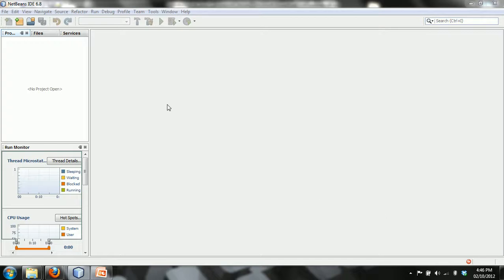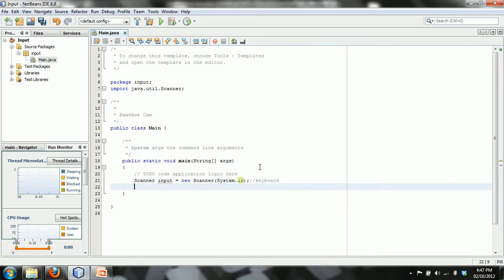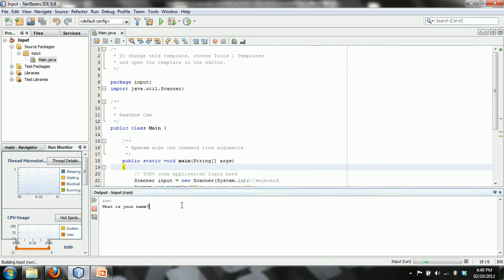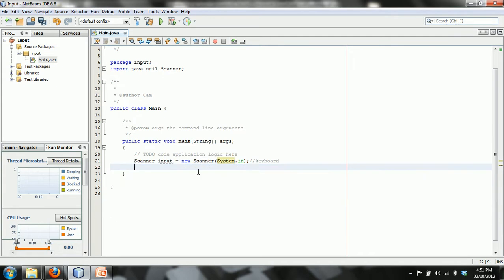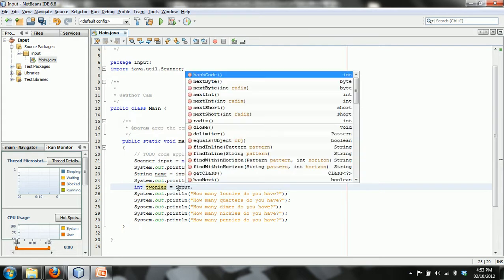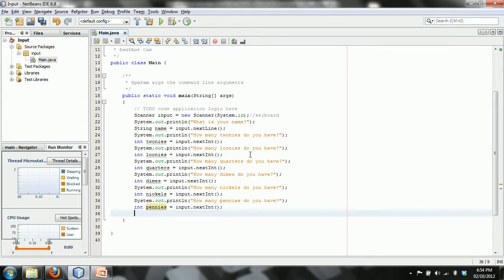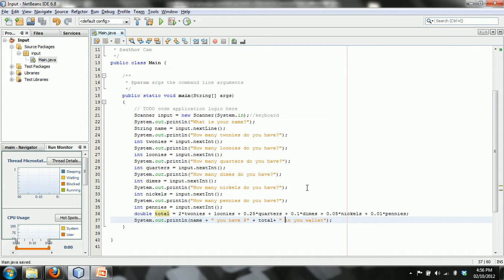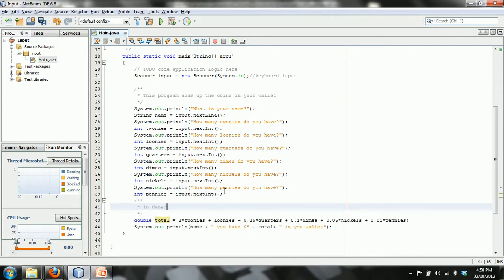Mr Joyce - Computer Science - Basic Java Input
In this lesson we learn how to use the Scanner class to get input from the keyboard